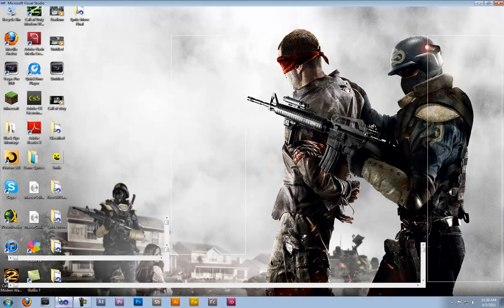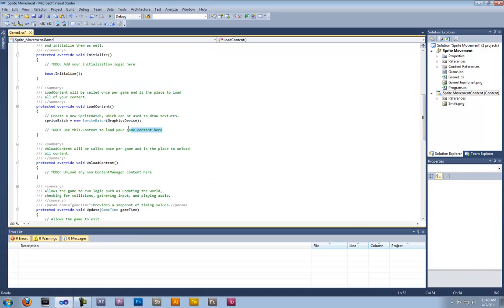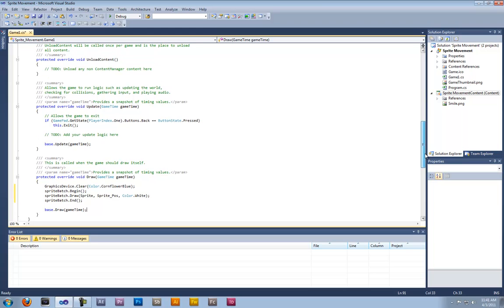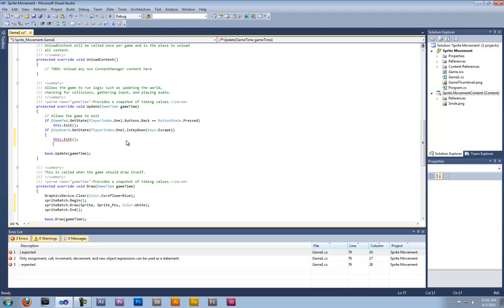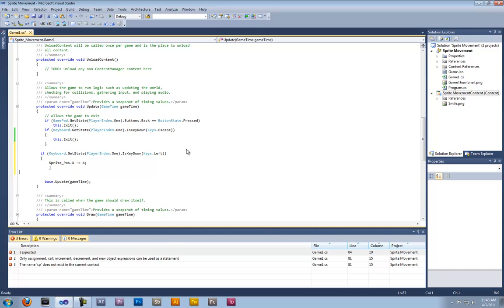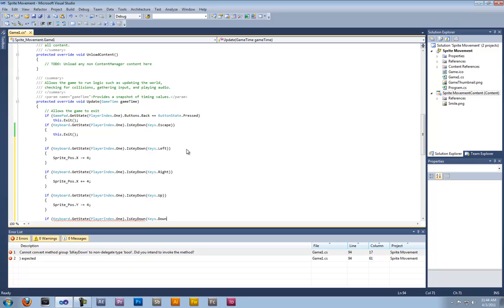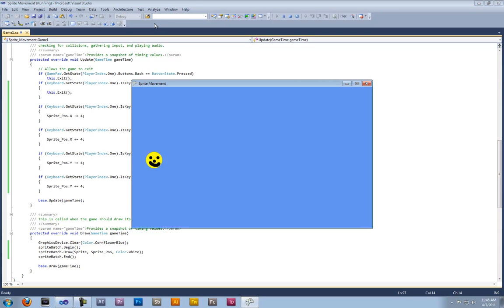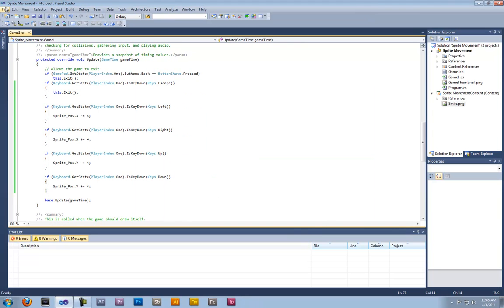XNA- Moving Sprite with Keyboard